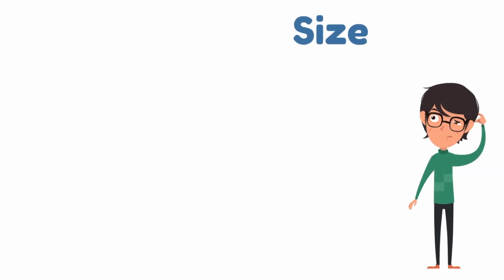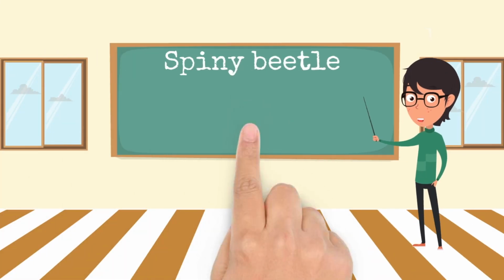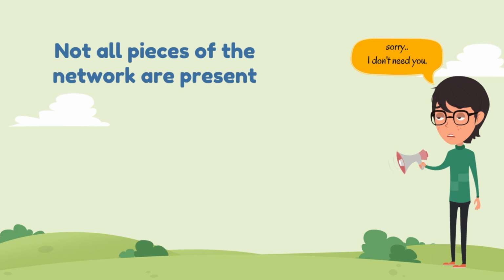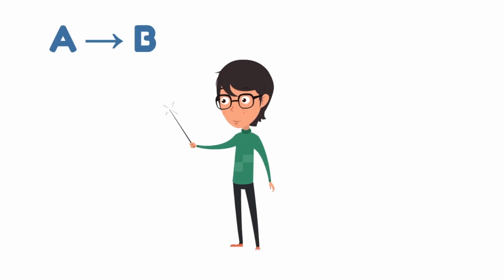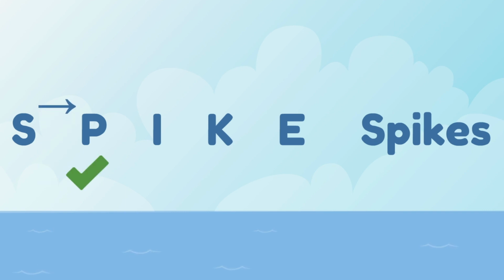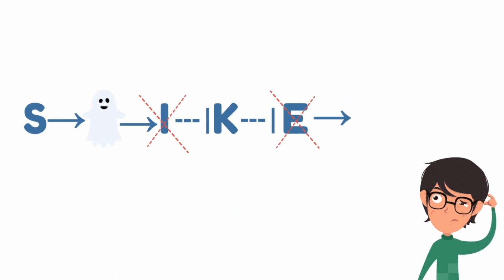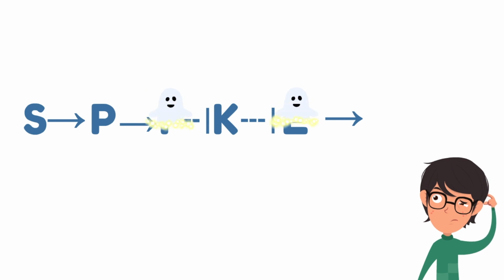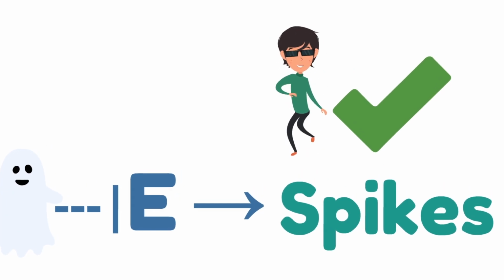The Developmental Network